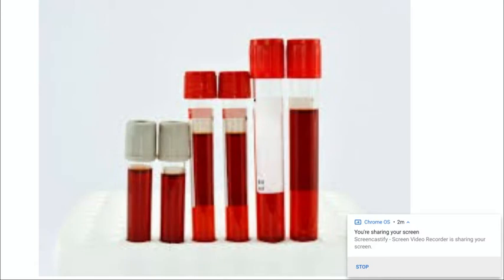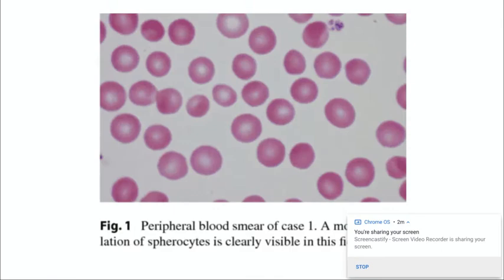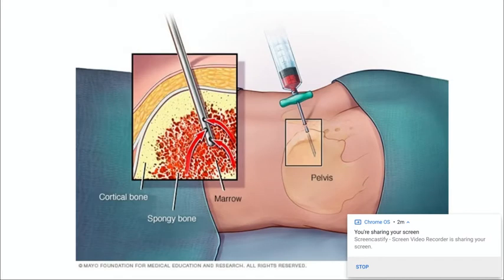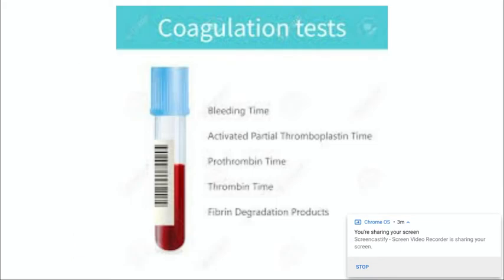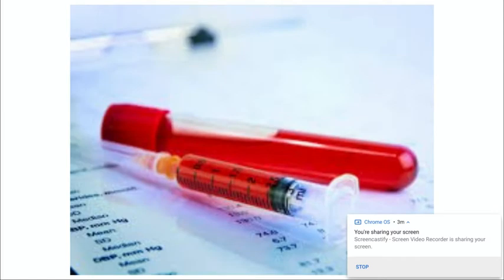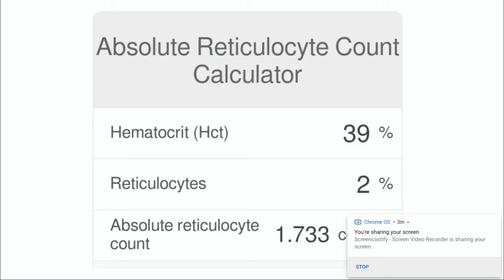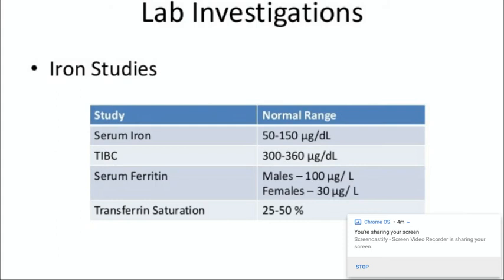JasleenV - Capstone - Red Blood Cell Disorders